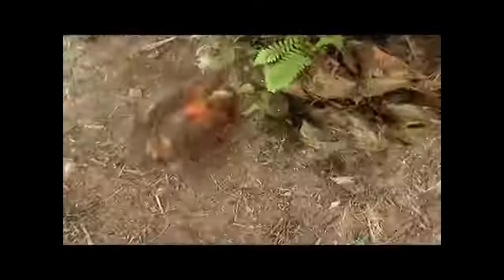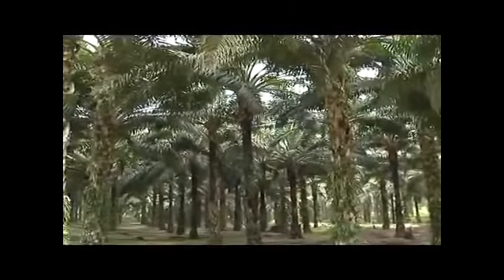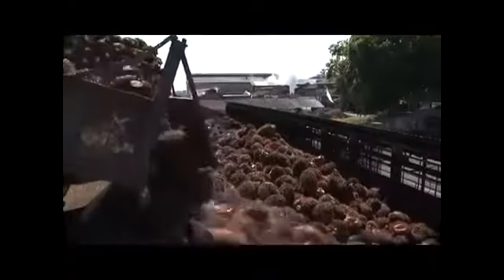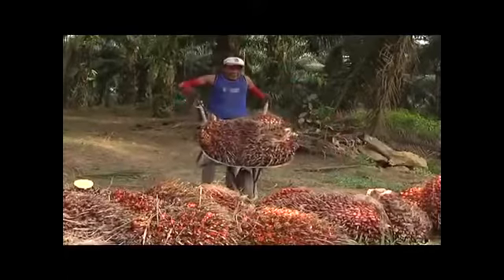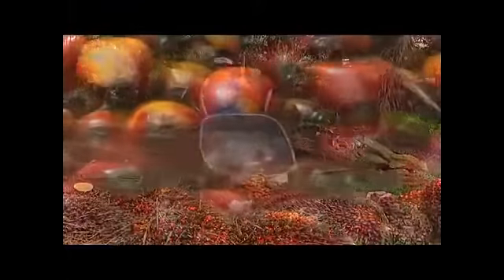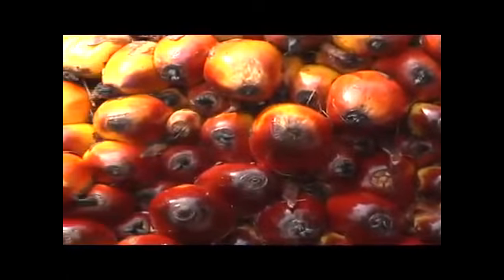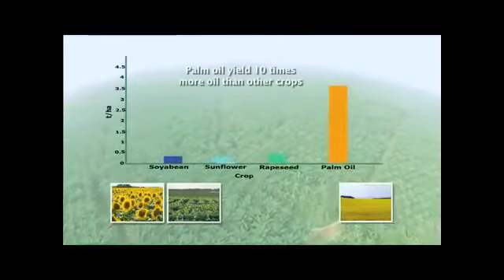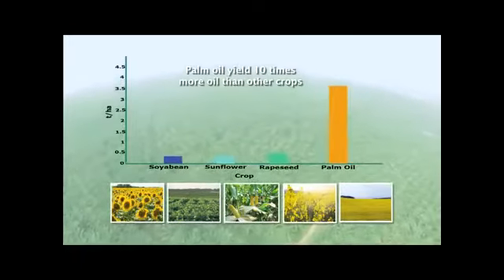Wonder Oil Palm Tree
An informative short video on the Malaysian oil palm tree.